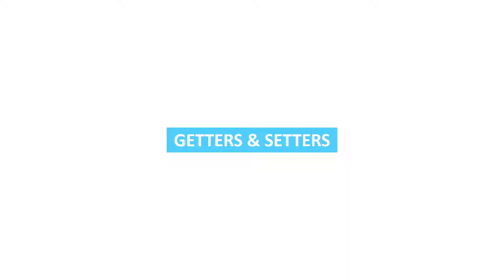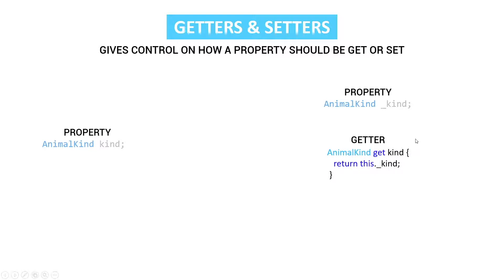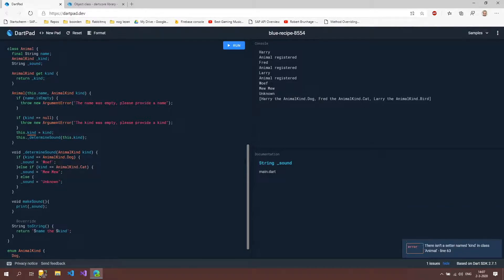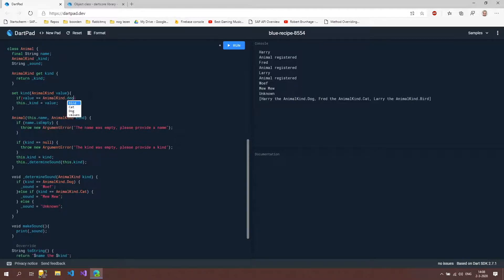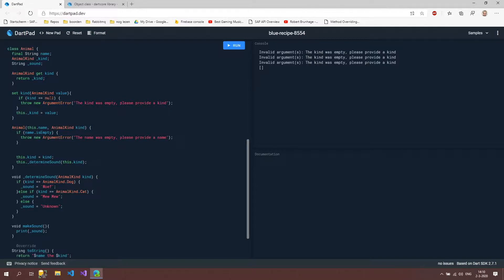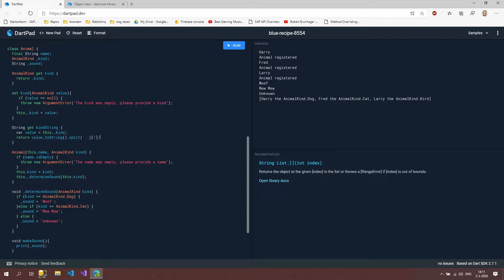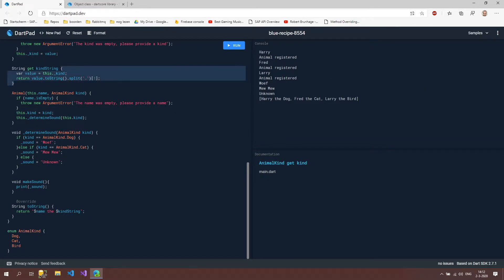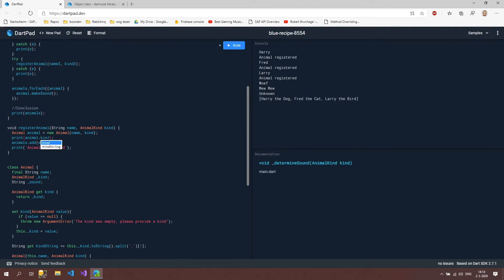Dart Programming | Learn the Basics Step by Step | Getters and Setters 2020